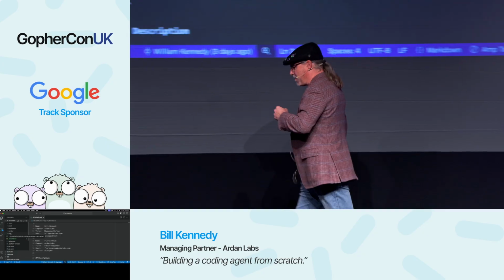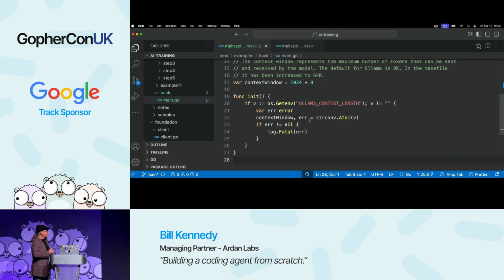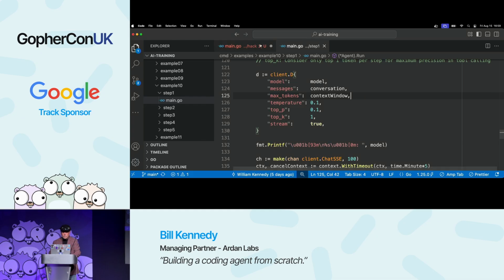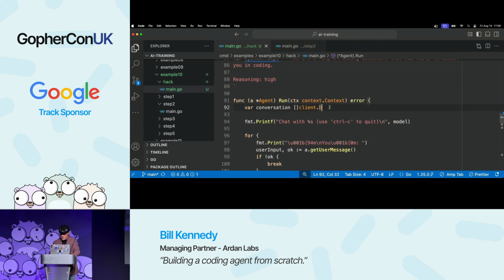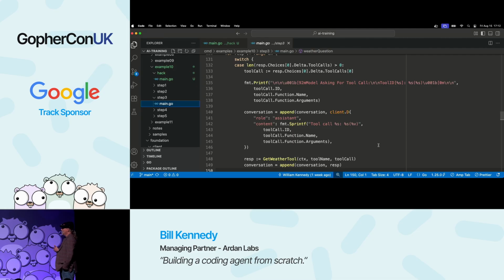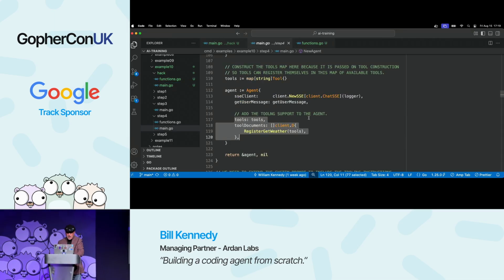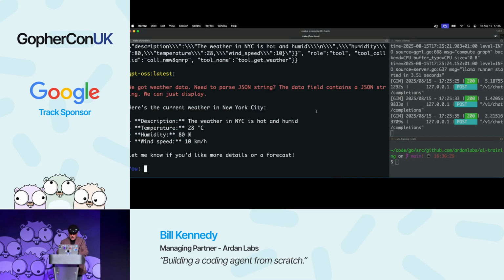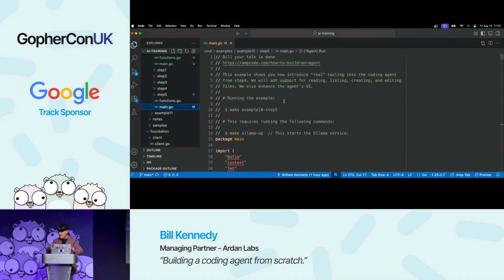Building a coding agent from scratch - Bill Kennedy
In this talk, Bill will share how AI agents fundamental work and interact with LLMs to perform basic tasks like listing, reading, and editing files. During the talk, Bill will live code an agent and explain all the parts of the code needed to make this work. Bill will do this using Ollama and the gpt-oss model that supports both reasoning and tool calling.

Bill Kennedy, Managing Partner at Ardan Labs, explores AI agents, LLMs, and live-coding with Ollama in this talk at GopherCon UK 2025, held on August 14-15th.